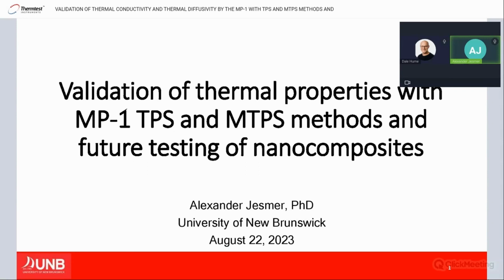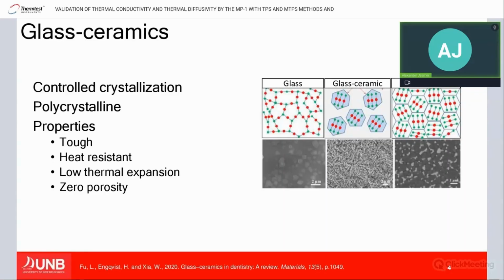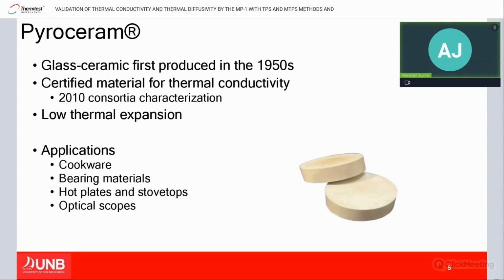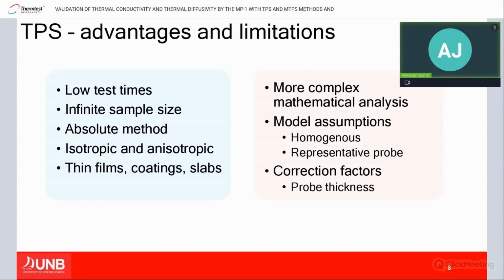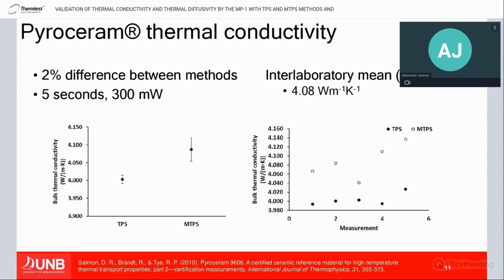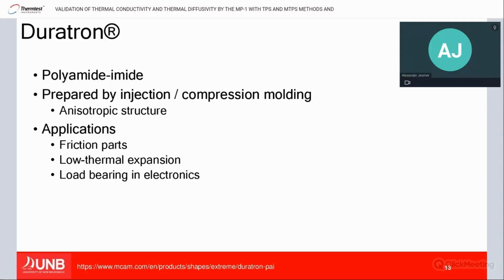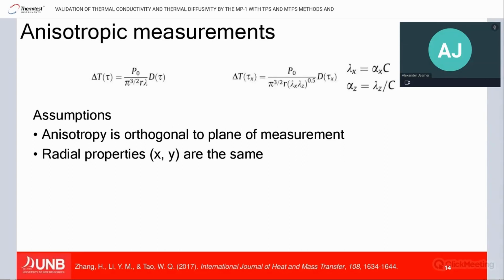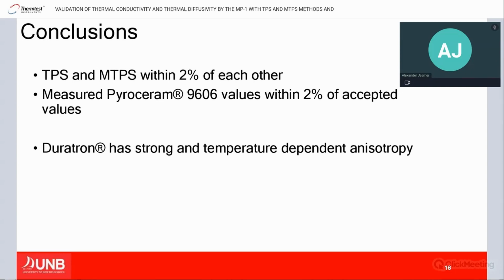Thermtest Webinar 2023: Episode 6- Validation of Thermal Conductivity & Thermal Diffusivity w/ MP-1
Dr. Alex Jesmer will validate thermophysical measurements using the MP-1 Modified Transient Plane Source (MTPS - Absolute) sensor.

This involves testing Pyroceram 9606, a certified material, to assess thermal conductivity, diffusivity and specific heat. This validation will enable future use of the MTPS sensor for directional thermophysical analysis of polymers and nanocomposites.

Webinar Topics
00:00 - Introduction
02:53 - About Dr. Alex Jesmer and the University of New Brunswick
04:20 - Glass Ceramics
06:06 - Pyroceram®
08:06 - Transient Plane Source
10:19 - Advantages and Limitations of TPS
12:01 - TPS and Modified TPS (MTPS)
12:38 - MTPS Specifications
13:40 - Pyroceram® thermal conductivity
14:35 - Pyroceram® thermal diffusivity
15:54 - Duratron®
17:27 - Anisotropic Measurements
19:33 - Duratron® thermal measurements
21:34 - Conclusion
23:01 - Q&A